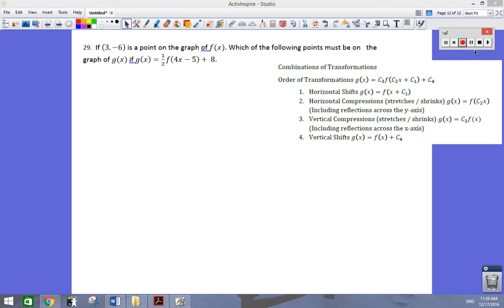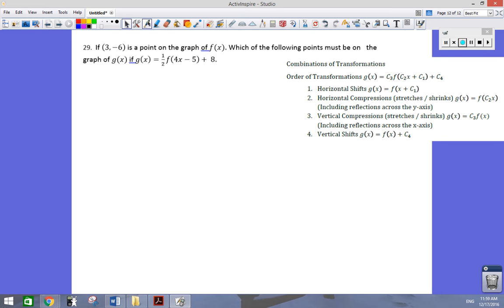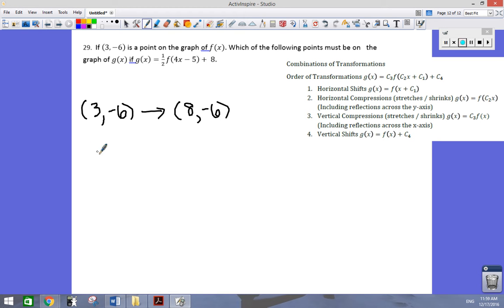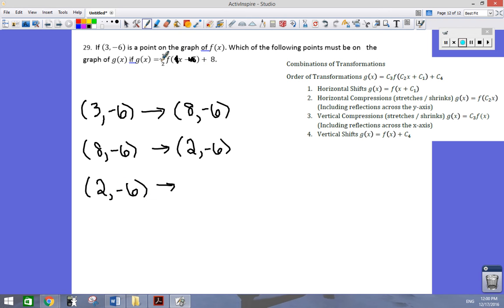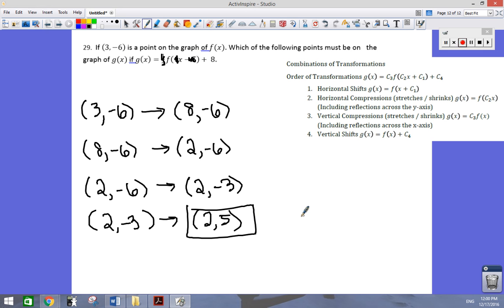PAP Semester 1 Review problem 29 solution